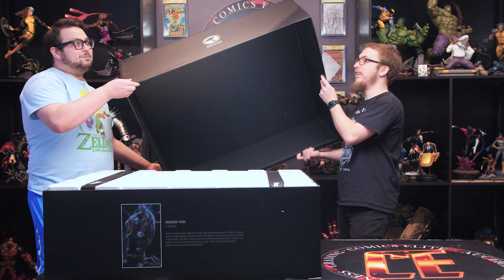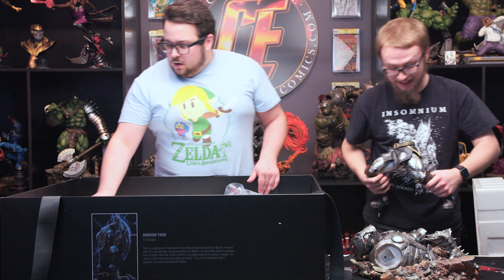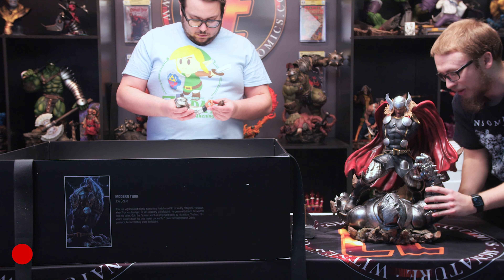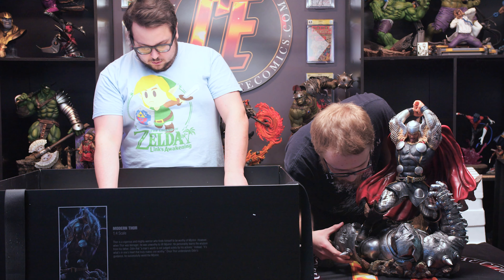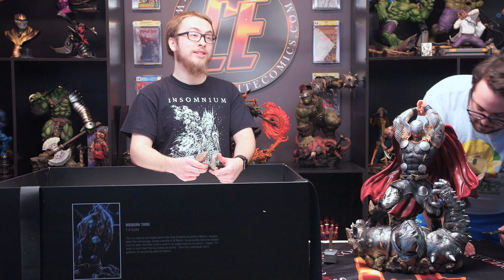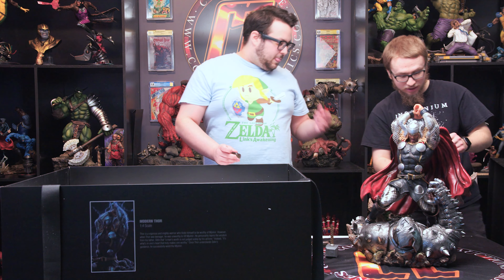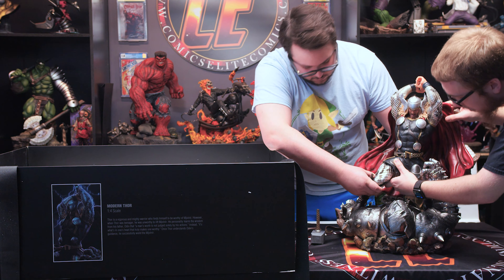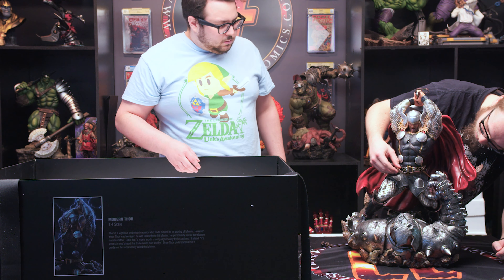$2000 THOR statue UNBOXING (modern XM-studio Statue)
Welcome to the Comics Elite Youtube Channel!